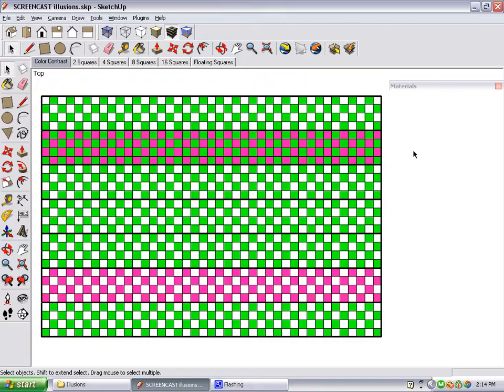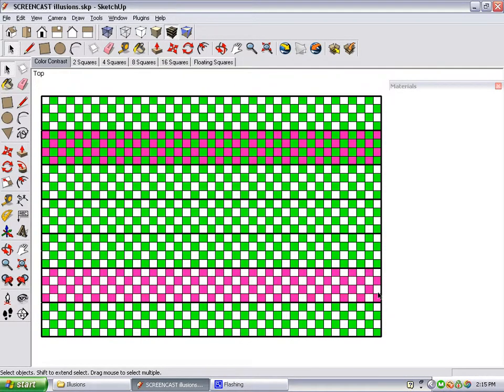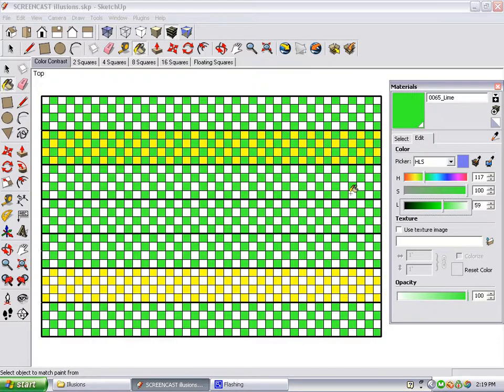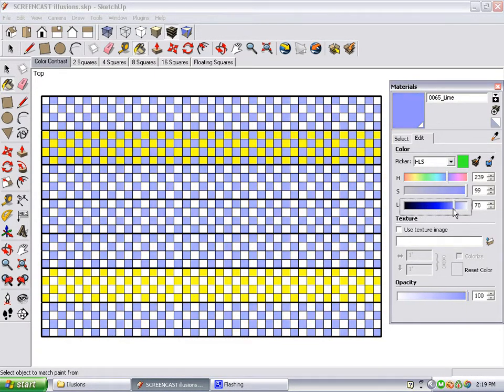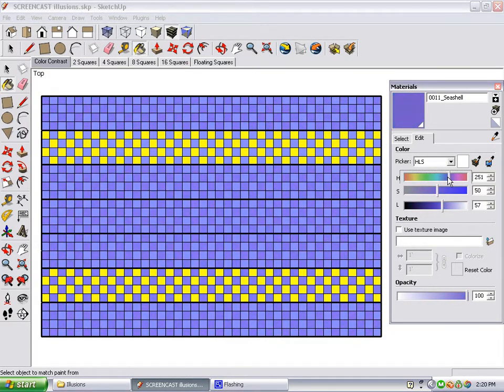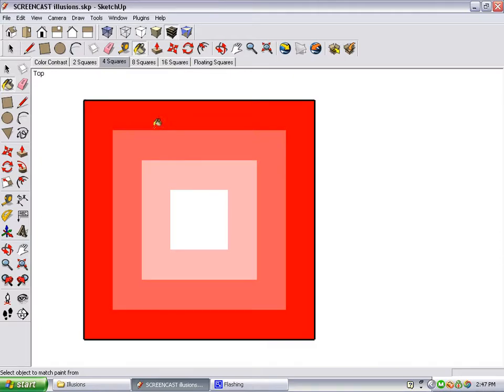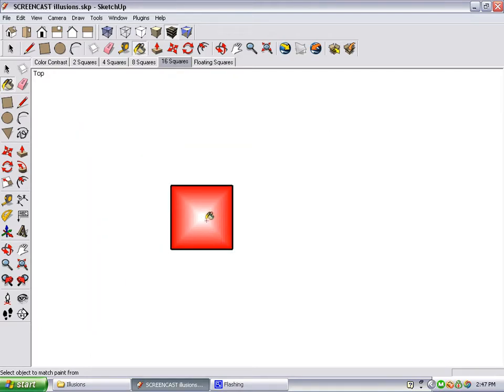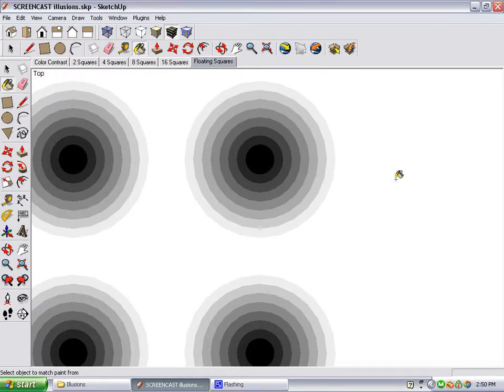3DVinci: Optical Illusions (SketchUp Projects)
This screencast describes some of the projects in the book "Optical Illusions," part of the ModelMetricks Advanced Series. You'll see how to contrast colors, make a star illusion by layering shades of color, and how to make a "floating square" illusion.